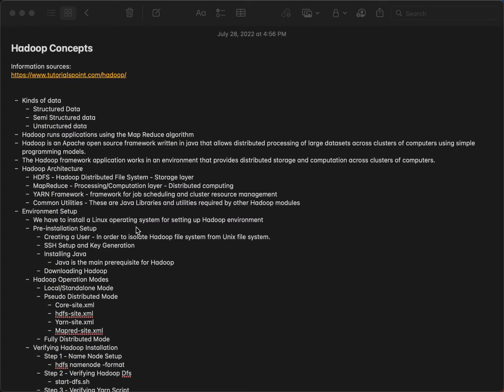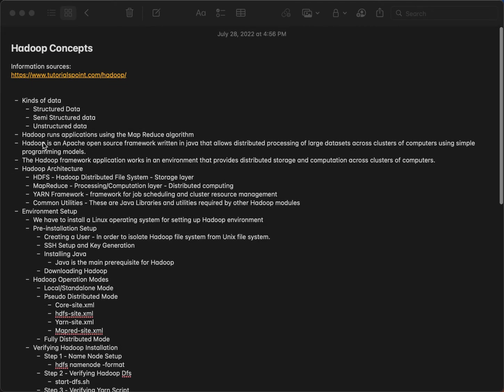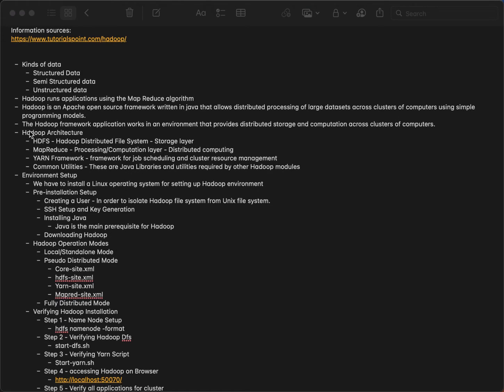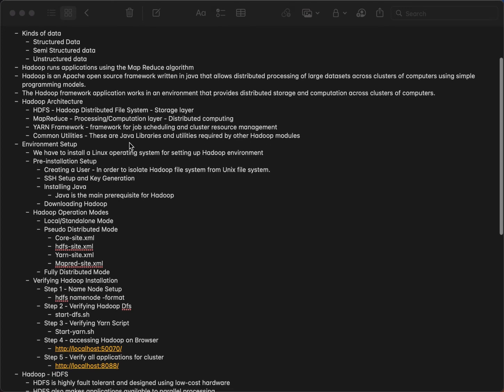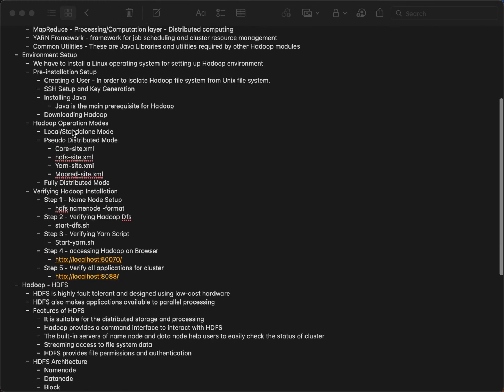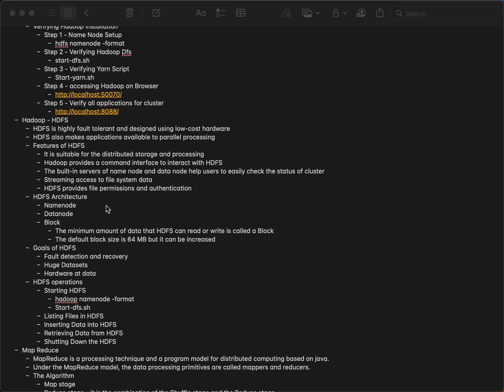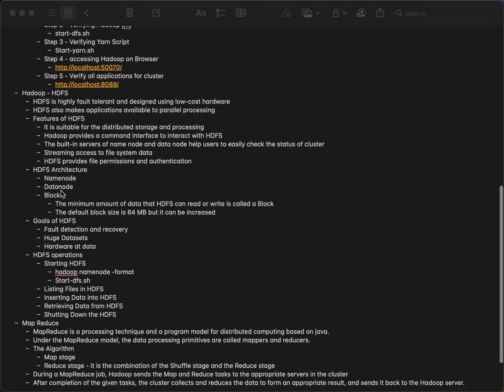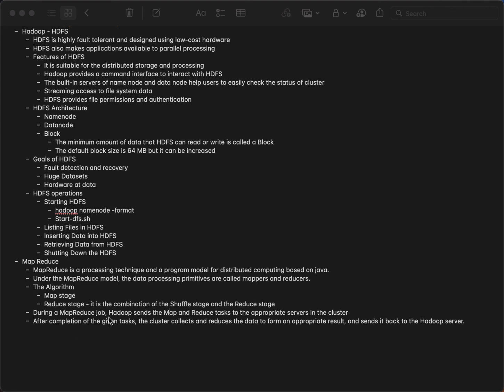Hadoop basic concepts - Notes